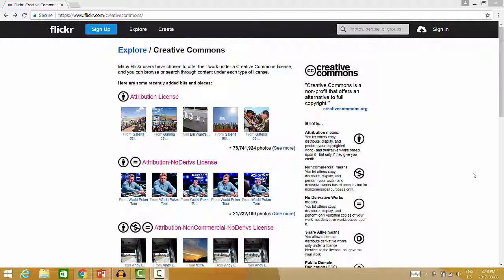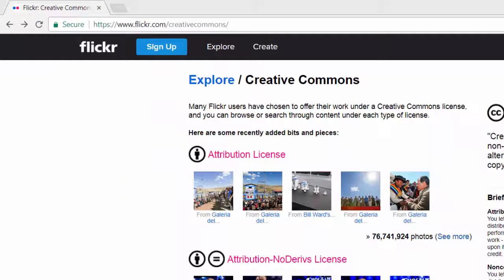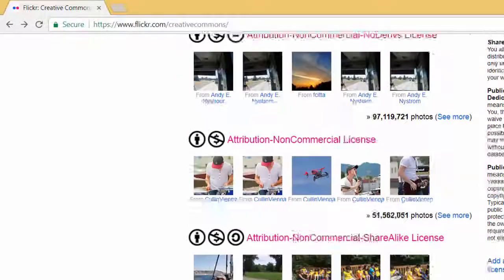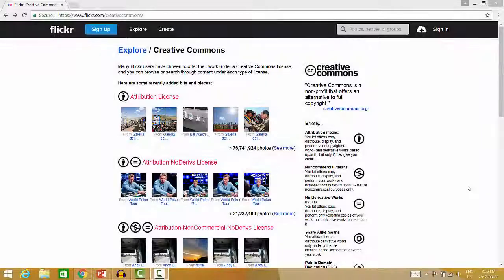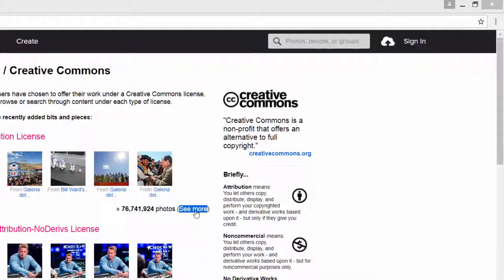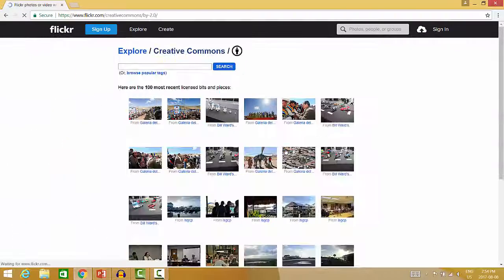Finding Creative Commons and Public Domain Images on Flickr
This video demonstrates how to find public domain and Creative Commons-licensed images on Flickr.